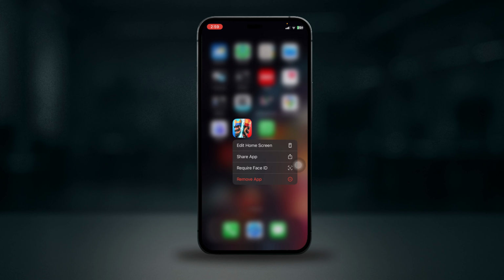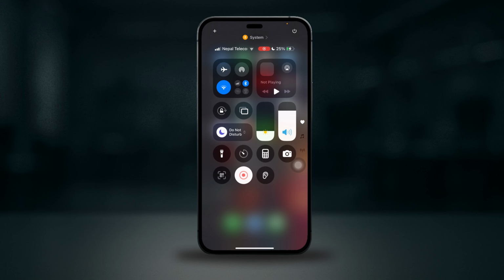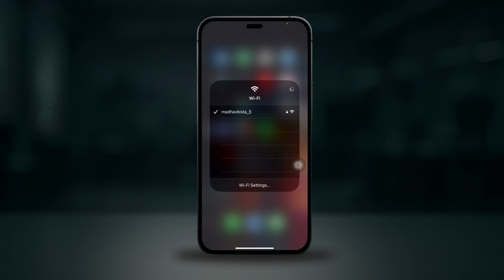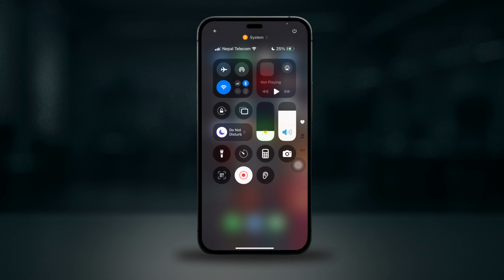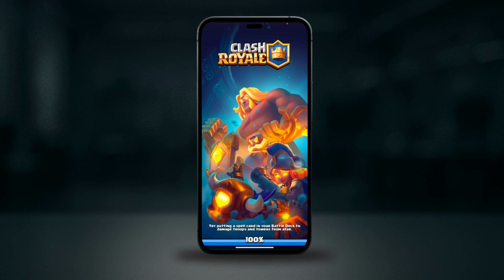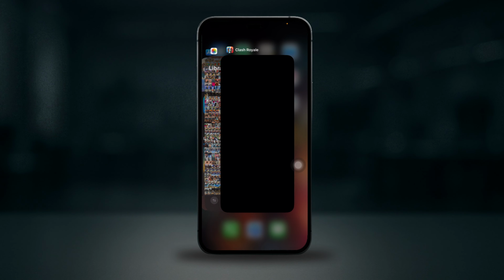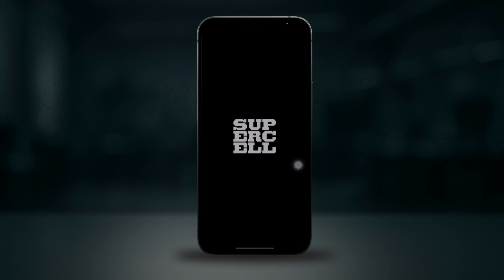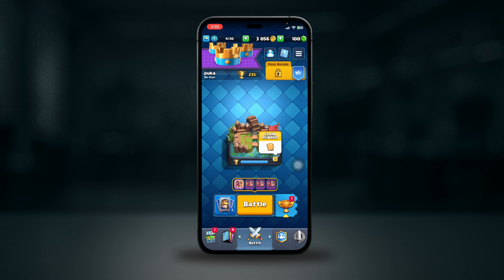How to Fix Clash Royale Login Failed Error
Getting a login failed error in Clash Royale and can’t access your account? In this tutorial, I’ll show safe and official ways to fix Clash Royale login issues on Android and iPhone. These steps help restore access to your Supercell ID account without losing progress.

What you’ll learn:

Common reasons for login failed errors in Clash Royale

How to troubleshoot Supercell ID and account connection

Steps to clear cache, restart, or reinstall the app

Tips to prevent login issues in the future